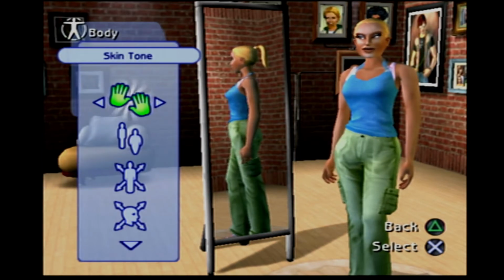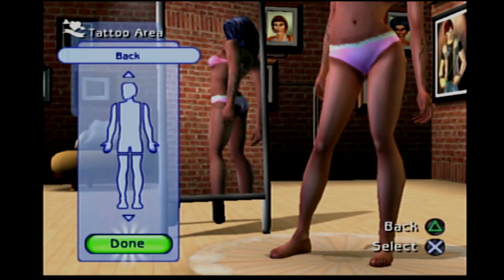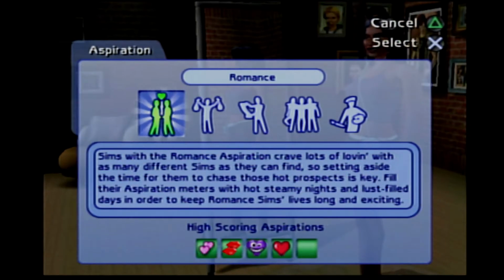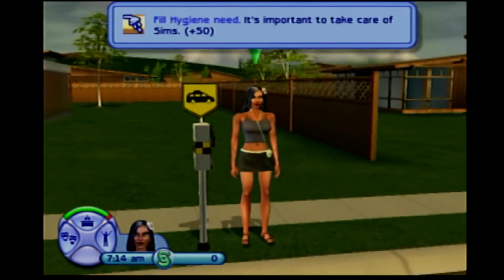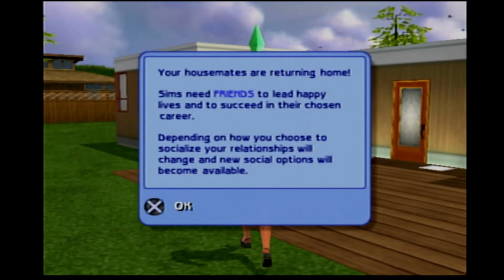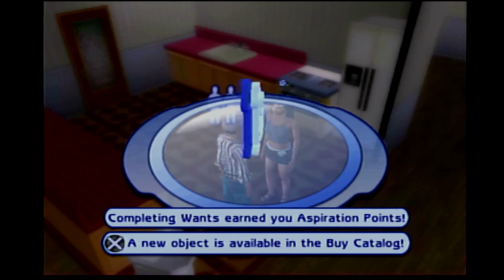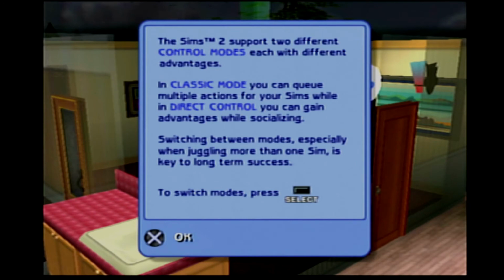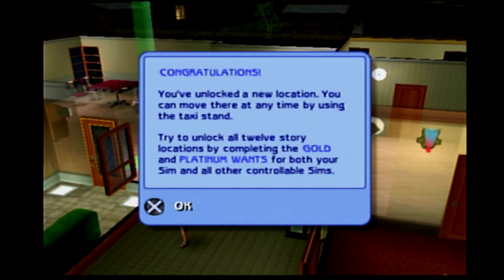Sims 2 for PS2 | Throwback Thursday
Hello Everyone!

Thank you so much for stopping by. I appreciate everyone who watches and especially my new subs. I see yall.